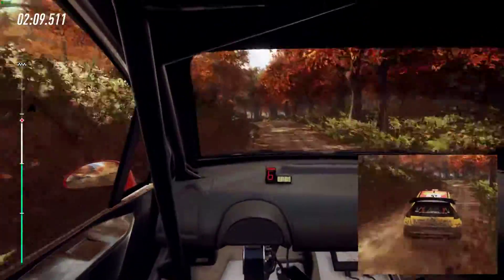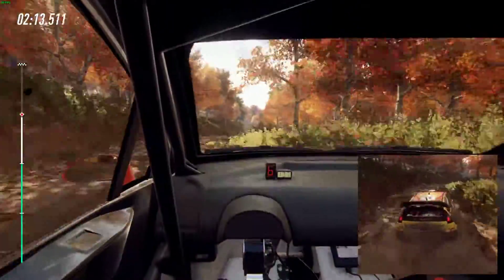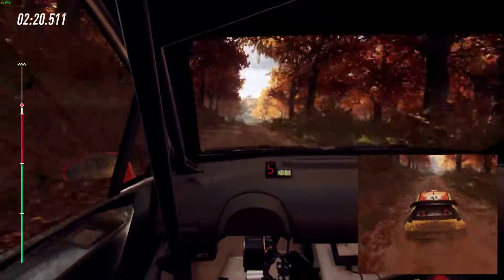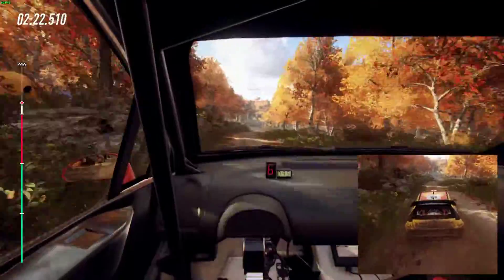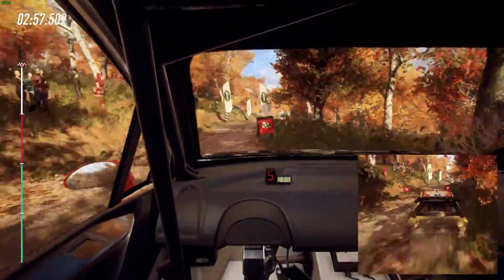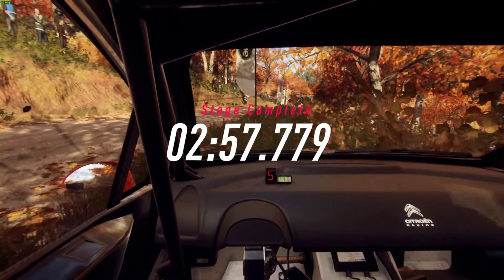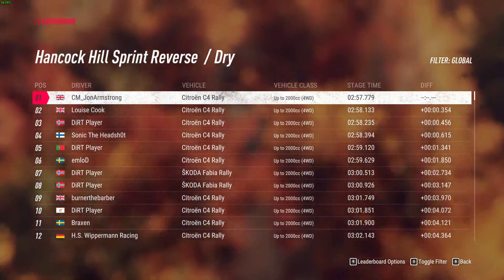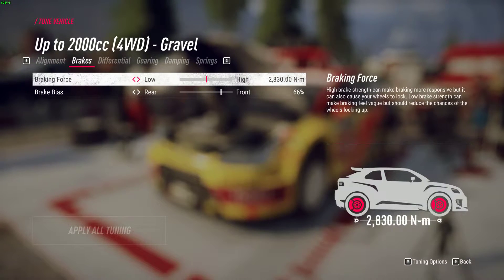⏱️ TRYING TO BEAT ANOTHER RALLY DRIVER'S WORLD RECORD | NEW ENGLAND DiRT RALLY 2.0 (WITH CAR SETUP)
The development team in Codemasters set me a challenge to beat Louise Cook's world record run on the Hancock Hill Sprint Reverse stage from the New England location. But without taking a illegal cut 😜

It proved challenging as not taking the cut and using cockpit camera made it difficult to beat but I managed it!

Car setup is also included at the end of this video, I will be trying to do full explanation videos for car setups and tips in the future when I move house!